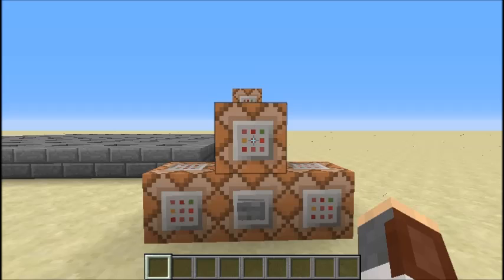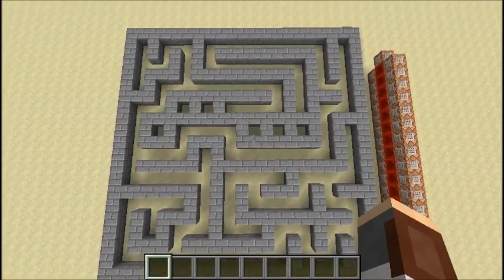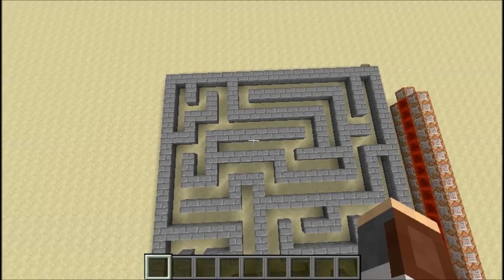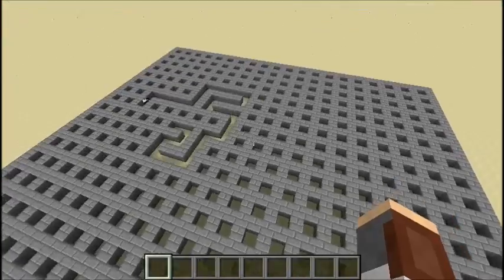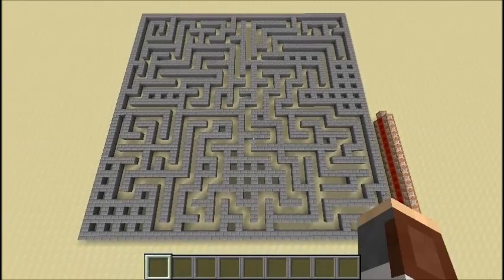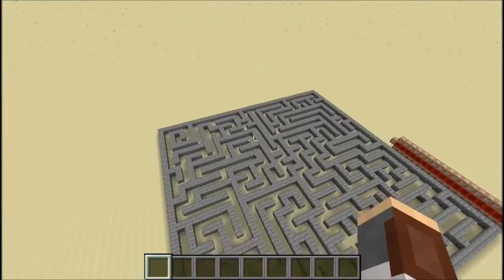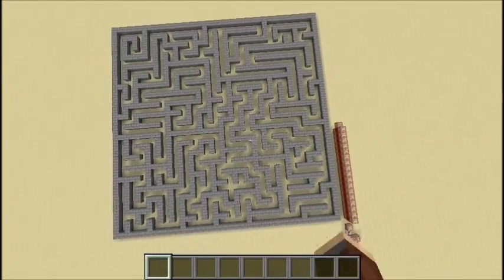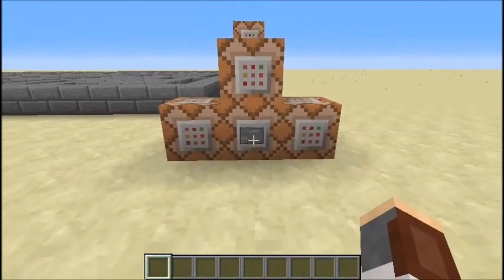Minecraft Maze Generator (Growing Tree Algorithm)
Hey, guys. Today I have a video on a maze generator that uses the Growing Tree algorithm. It's a nifty algorithm that creates perfect mazes with long tunnels and a few dead ends. In my opinion, it creates some of the best mazes. I hope you guys enjoyed this video, and if you did, a like would be much appreciated. :)